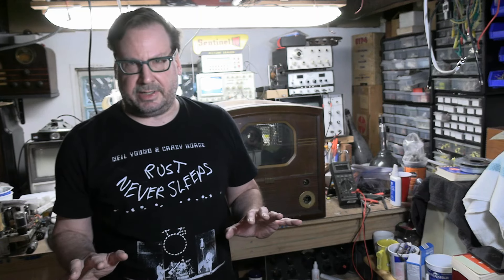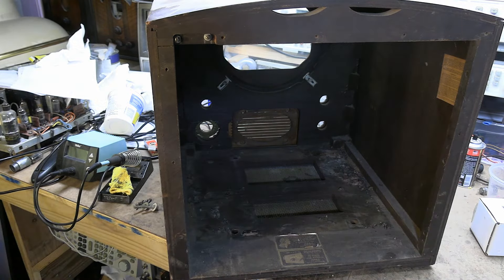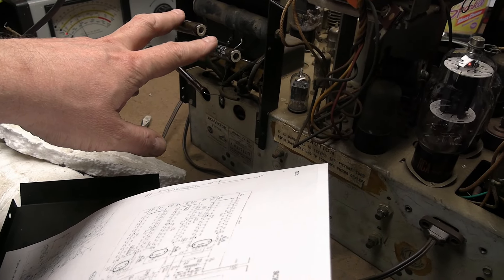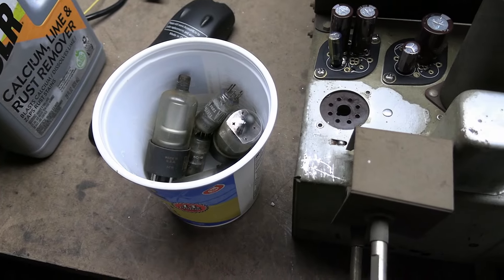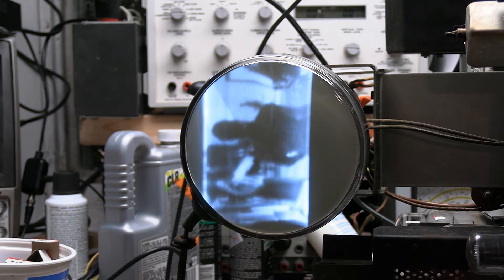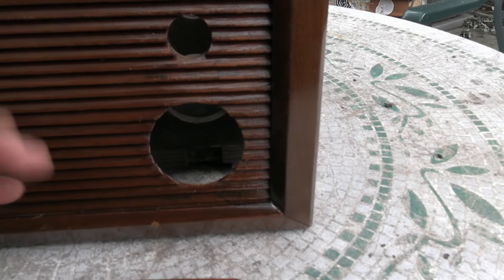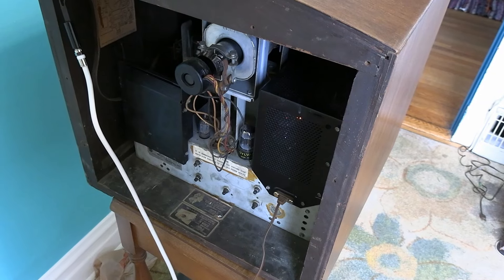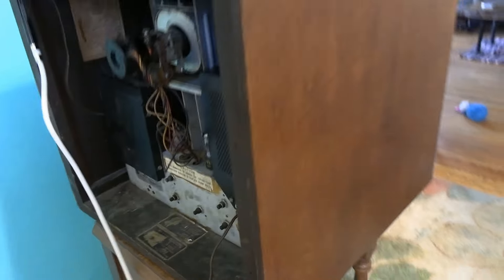RCA 721TS restoration (short cut)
Here's a quick overview of one of the more challenging sets I've worked on recently.  There will be a much longer version for those that want the rest of the story.